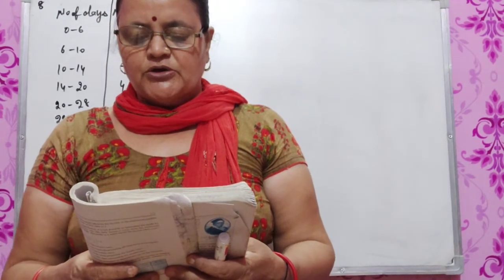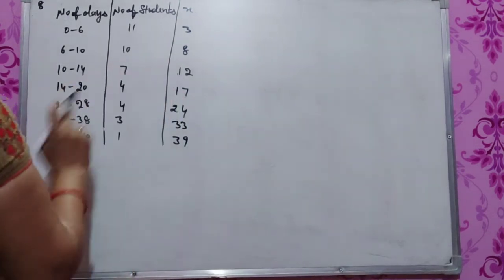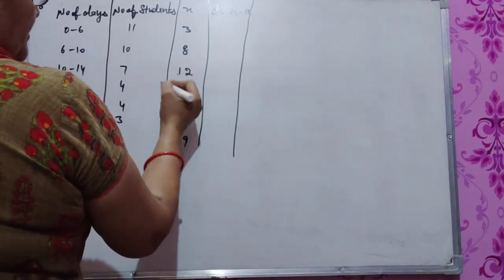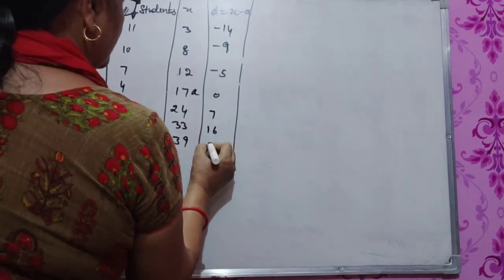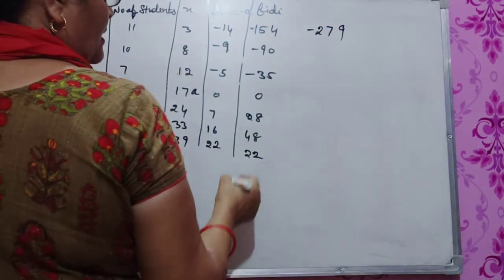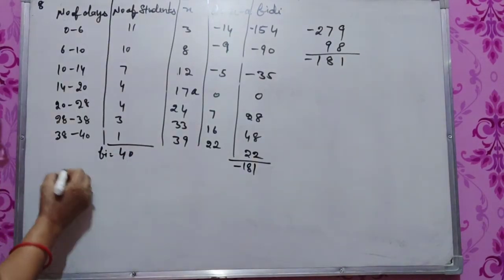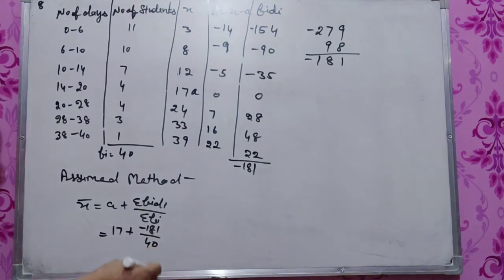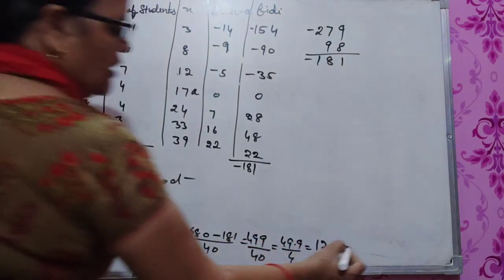Class X Mathematics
Chapter 14 statistics Exercises 14.1 Question 8